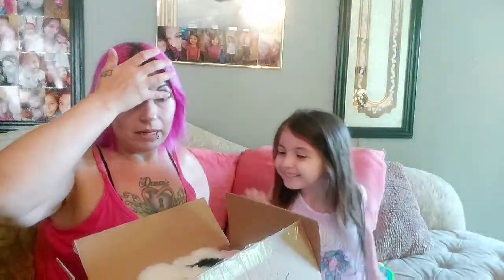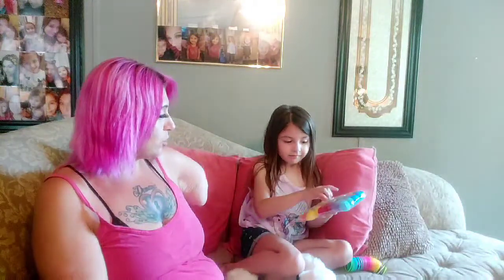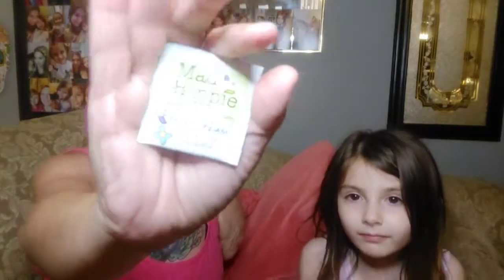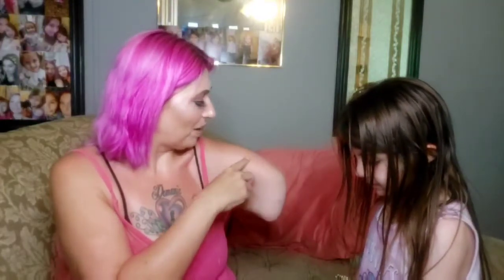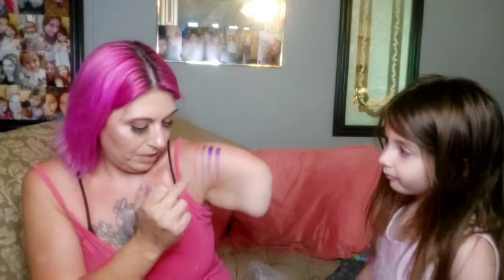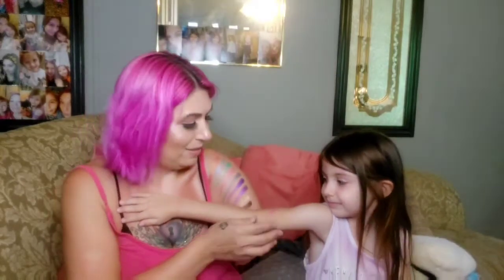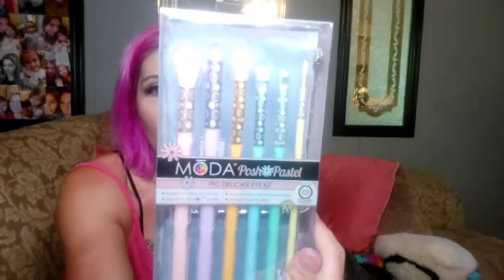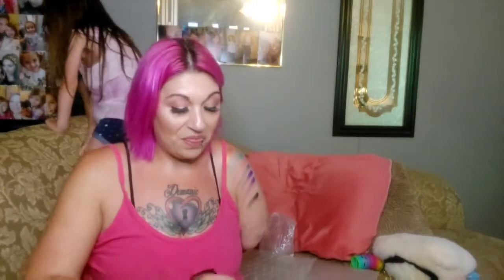BrittanysChaos Check out the amazing stuff Brittany Sent us!!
My Dearest Friend sent me the best Box of stuff I've ever gotten! I wanted to unbox it for her!! Brittany is a phenomenal woman that I'm so grateful to have in my life!!  it was so hard holding back the tears! I'm forever grateful for our friendship! thank you just isn't a big enough word to express my gratitude!